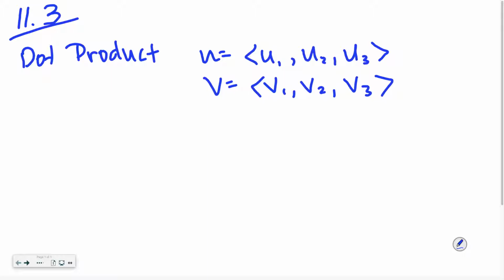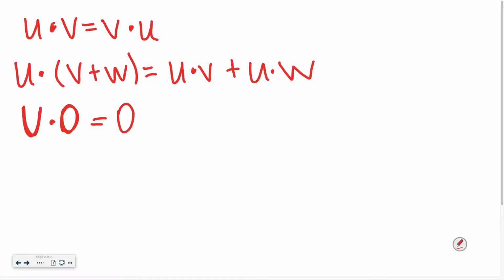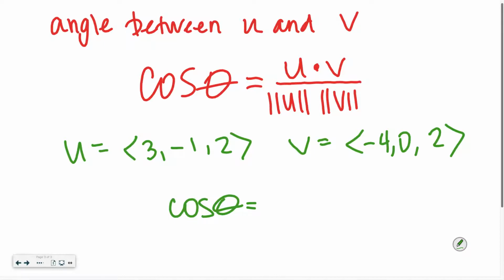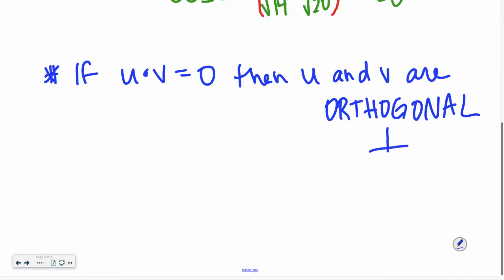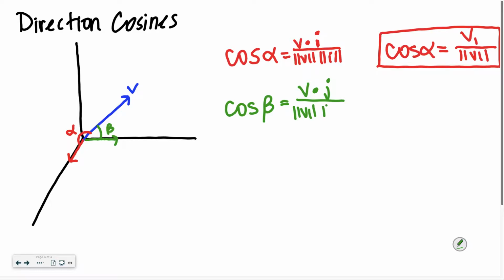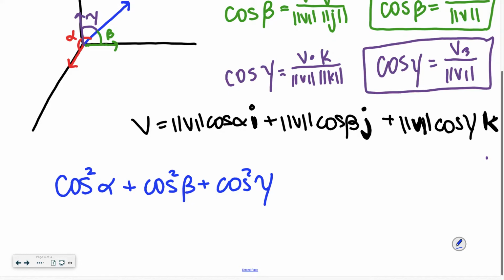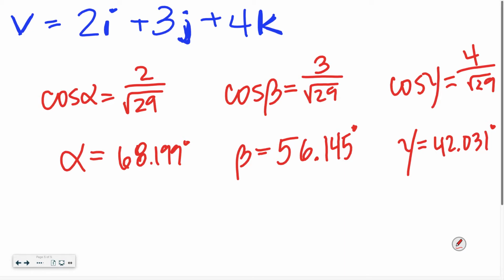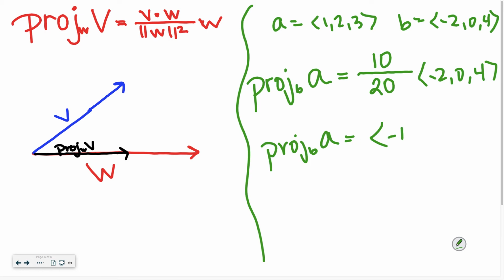11.3 (3/20/19) AP Calc BC